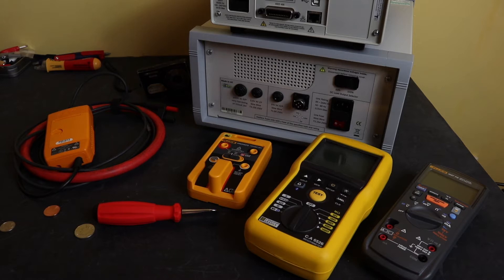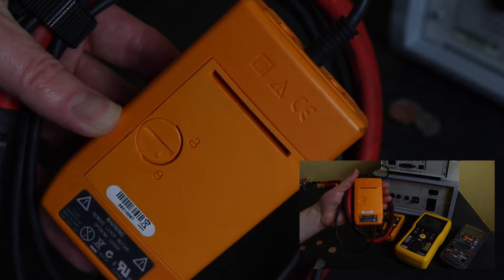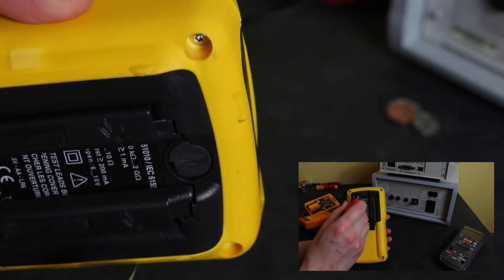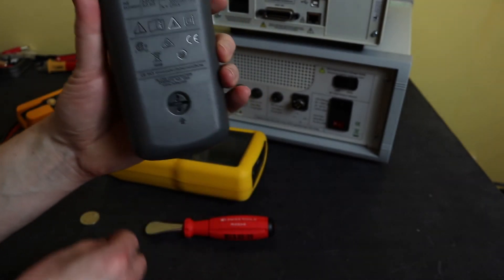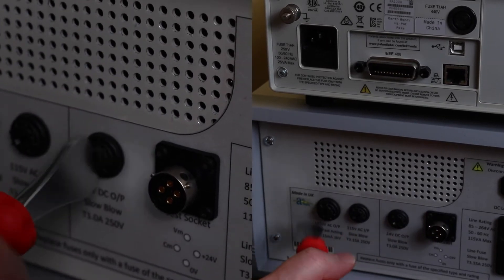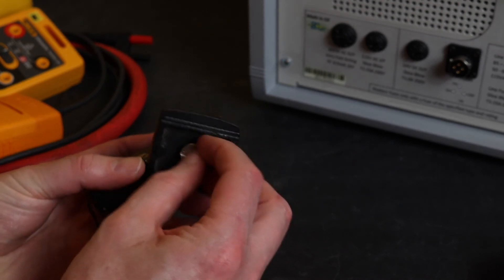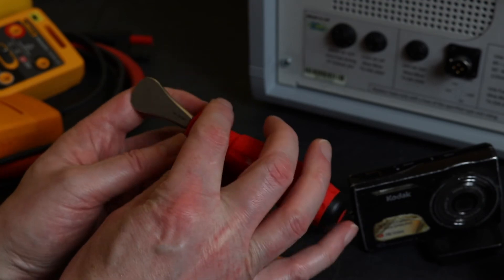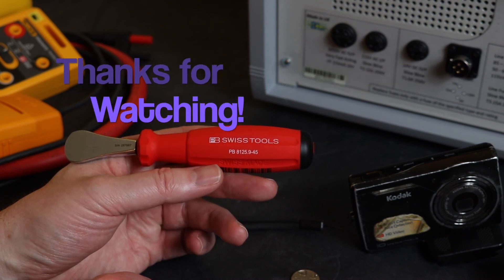PB Swiss Tools Coin Driver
Taking a look at what the Coin Driver from PB Swiss Tools can be used on.